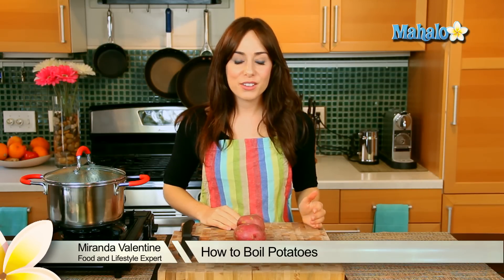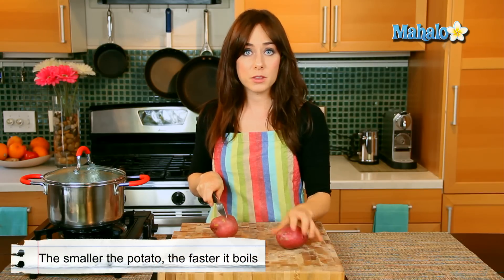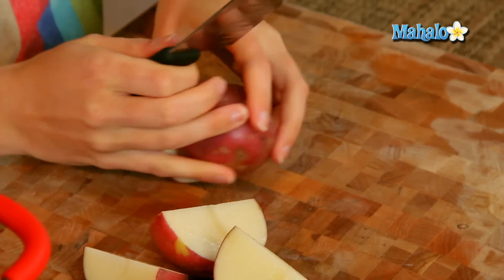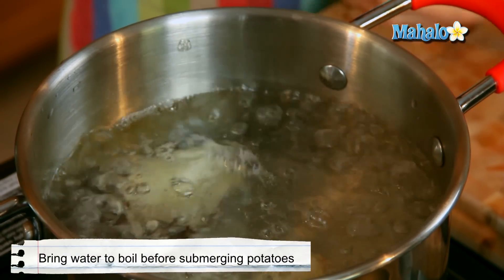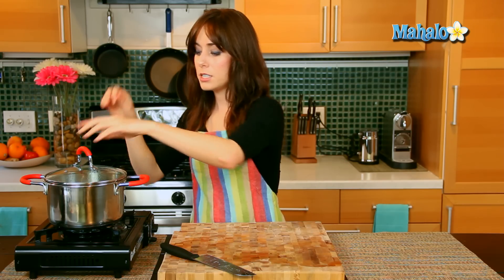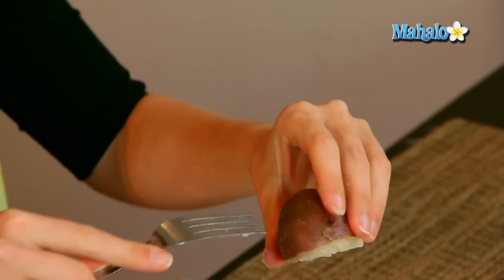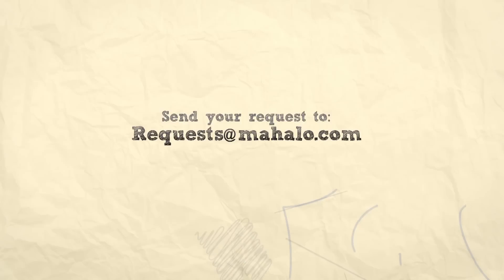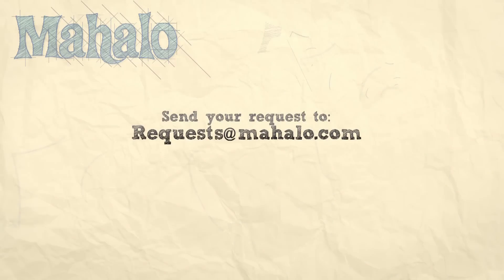How to Boil Potatoes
Miranda Valentine, founder/editor of the popular lifestyle blog, Everything Sounds Better in French, , shows us a simple method of boiling potatoes!